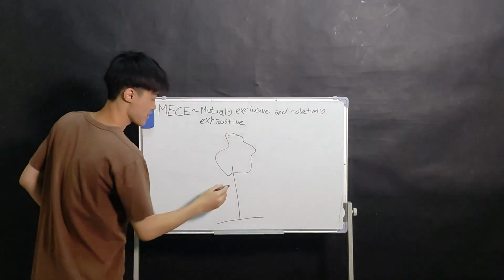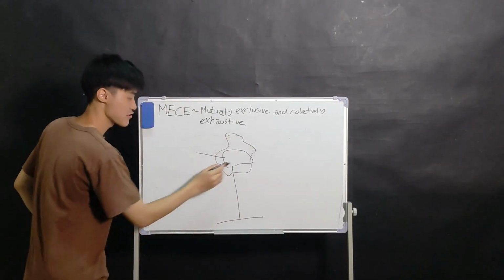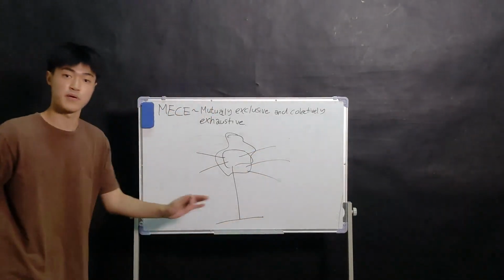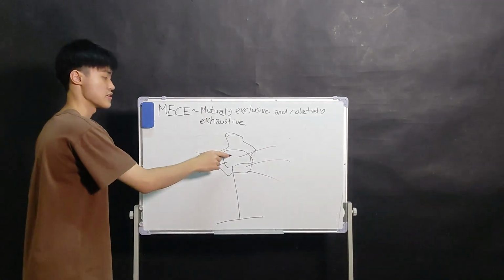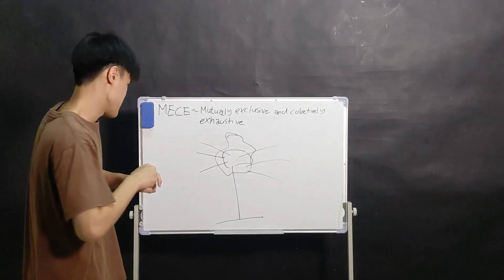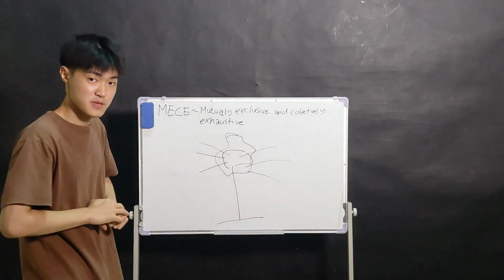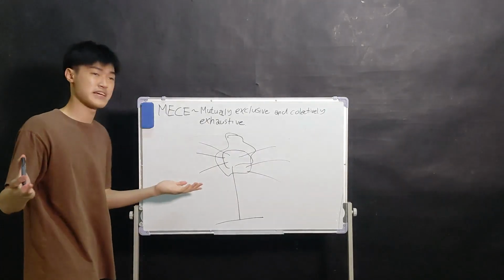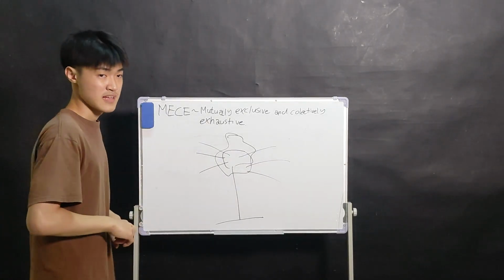Case Analysis 101 | Part 2 - Garland Rolando Ng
Case Analysis 101 Part 2: Structuring the Problem | Garland Rolando Ng | Braithwaite & Stone

This lesson explains how consultants structure an unclear business problem before beginning detailed analysis. It introduces issue trees, the logic behind breaking profit into revenue and cost drivers, and the importance of prioritising the questions most likely to influence the final decision.

Viewers will learn how to:

define a clear analytical objective
break a large problem into manageable branches
distinguish revenue, cost, price, and volume drivers
organise research without producing a random information dump
focus analysis on the most decision-relevant questions

Braithwaite & Stone is a student-led, cross-border finance and business club operating across three international cities, primarily within the Asia-Pacific region. The club develops accessible educational resources and practical training in finance, consulting, entrepreneurship, and international business.

Presented by Garland Rolando Ng